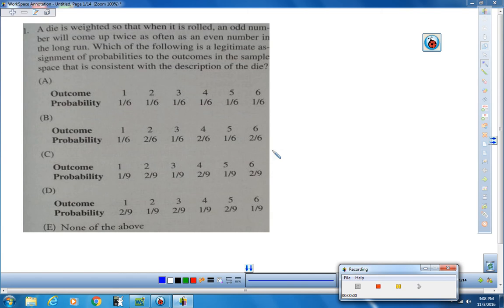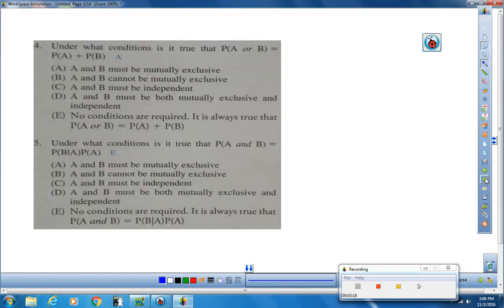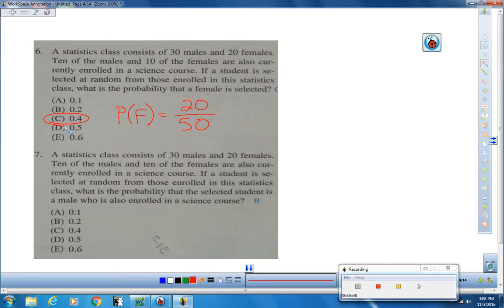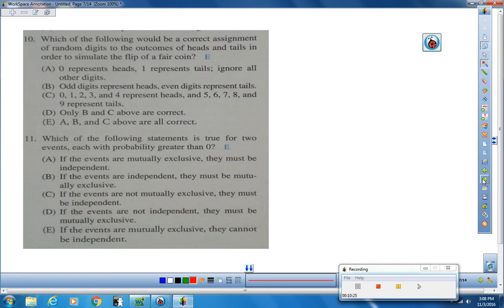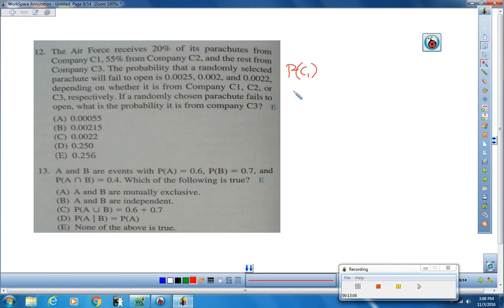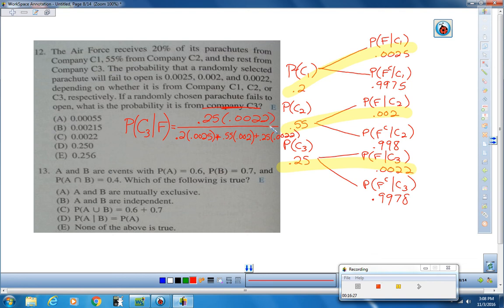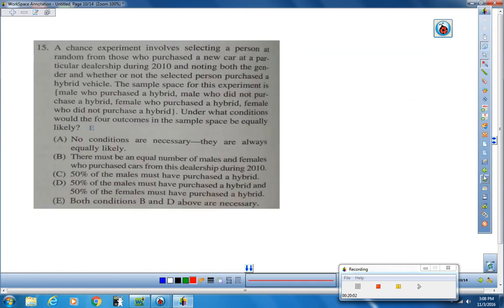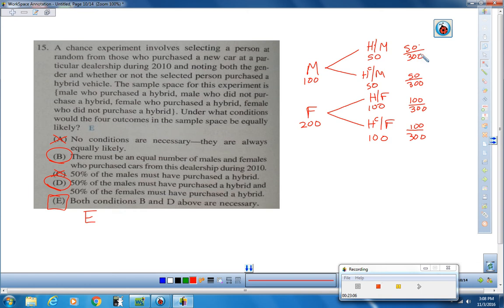Chapter 5 multiple choice solutions